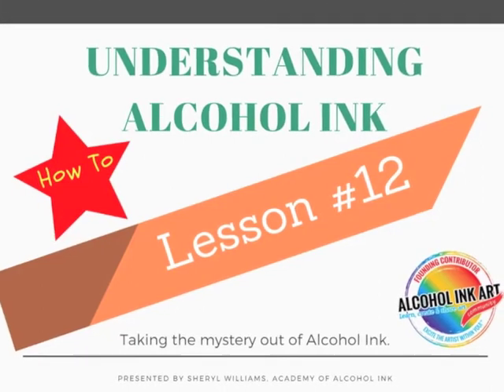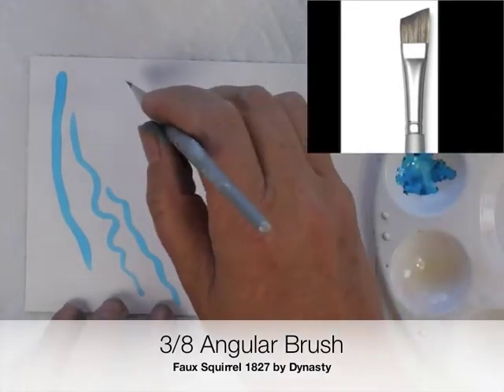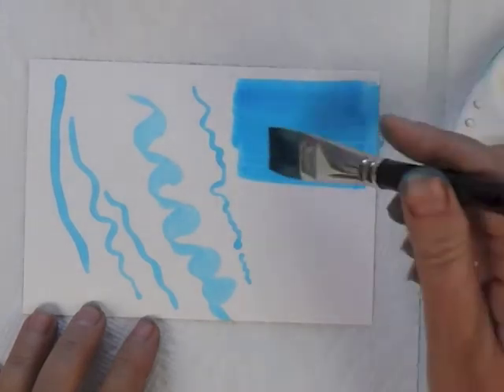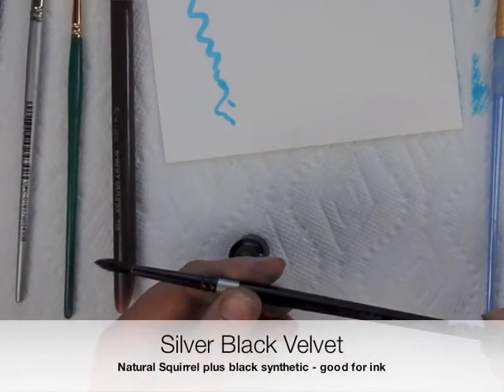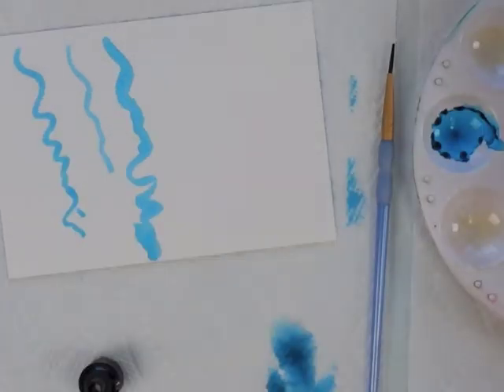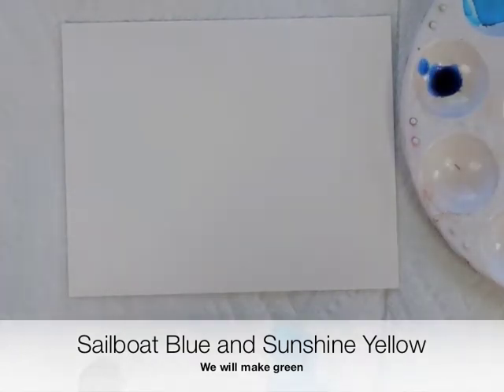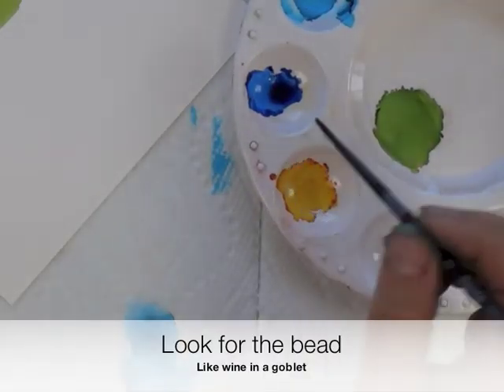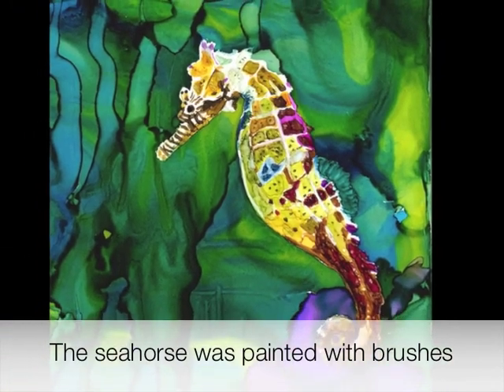Understanding Alcohol Ink Using Brushes Lesson #12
Brushes are a great tool to use with alcohol inks. Let's explore how they can be used.

Thanks so much for following my channel.

Sheryl is also a founding contributor to the Alcohol Ink Society and Community